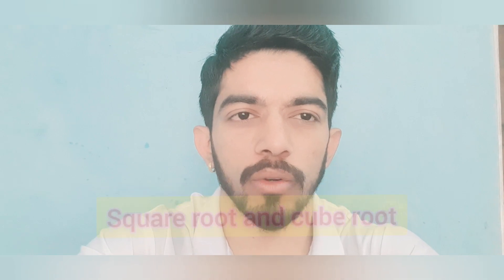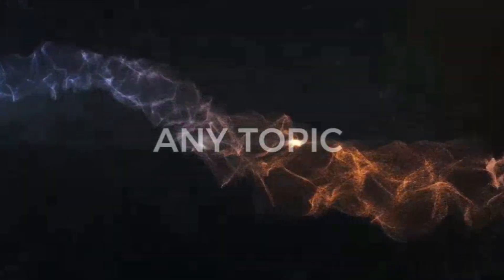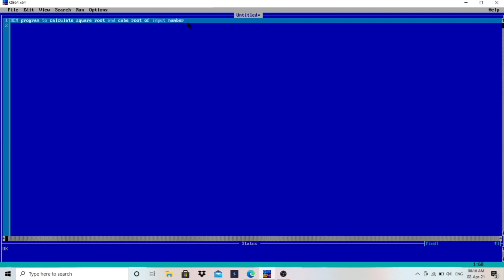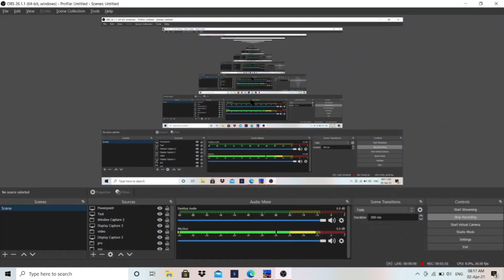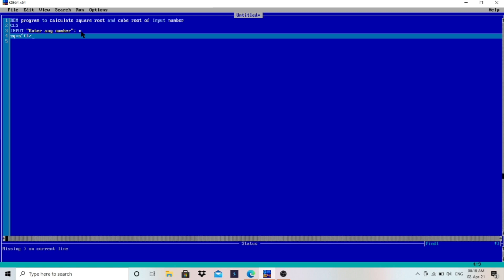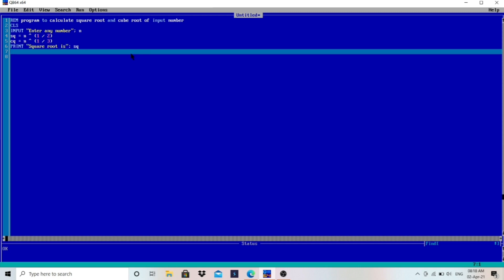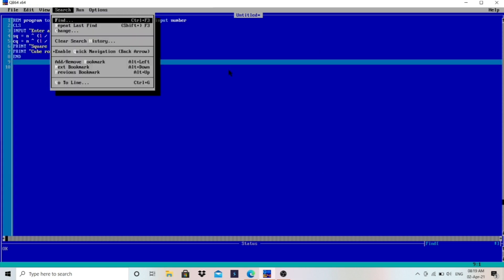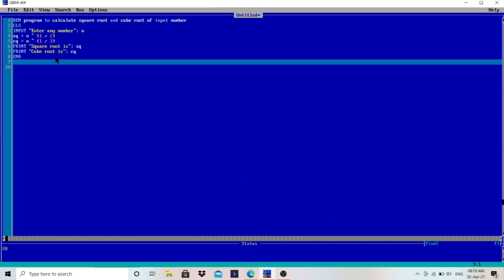Square Root & Cube Root of INPUT Number in QBasic || Make Easy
In this tutorial You will learn how to calculate square root and cube root of any number in very simple way in qbasic.

Channel Description :
Make Easy